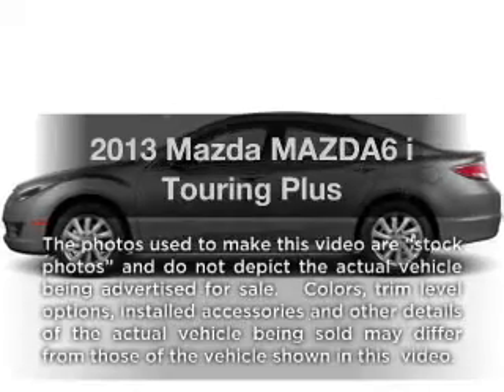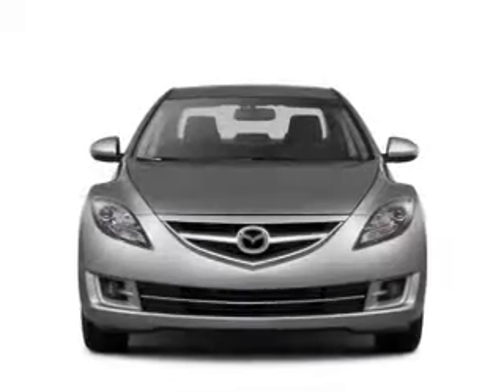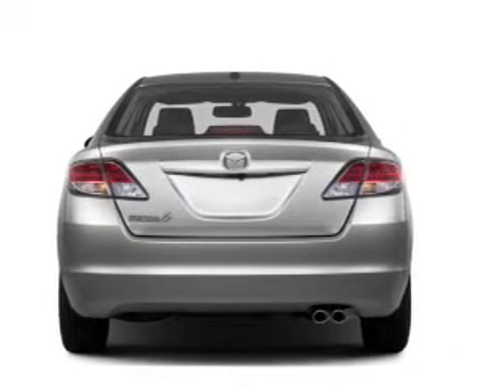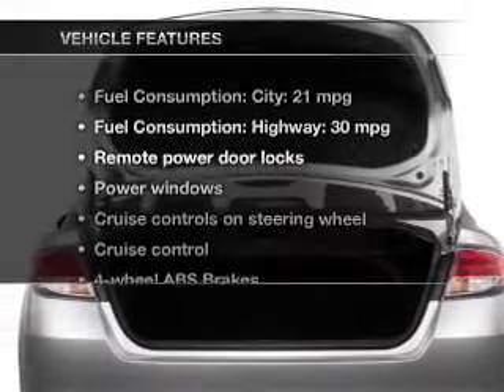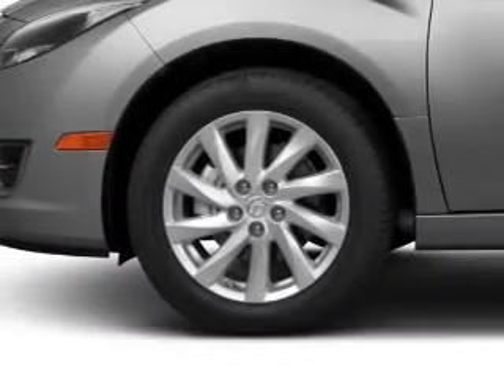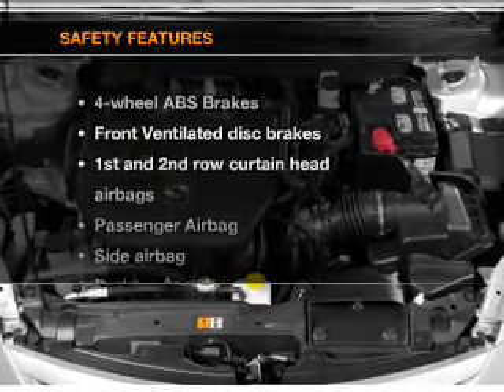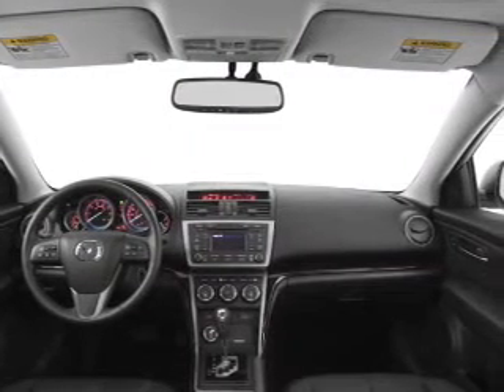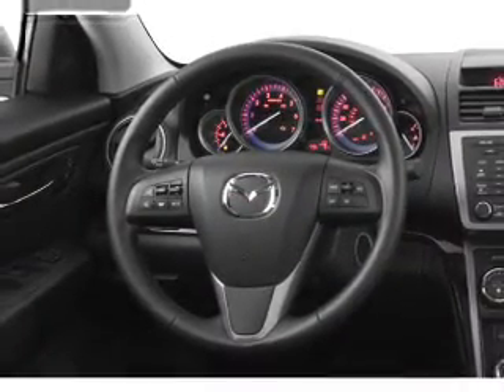2013 Mazda MAZDA6 - Rensselar NY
Year: 2013
Make: Mazda
Model: MAZDA6
Trim: i Touring Plus
Engine: 2.5 liter inline 4 cylinder 16 valve
Transmission: 5-Speed Automatic
Color: Platinum White
Mileage: 3
Address:
401 N Greenbush Rd